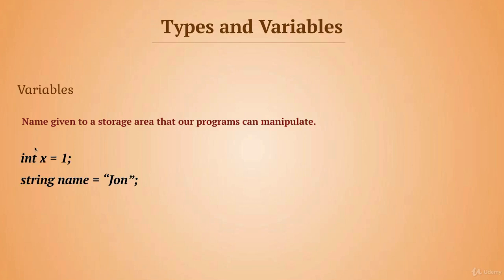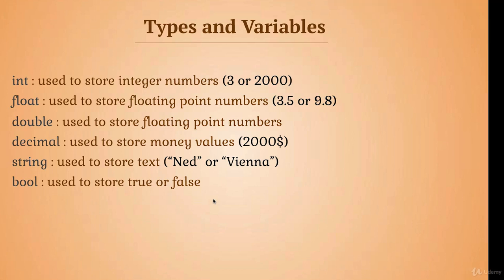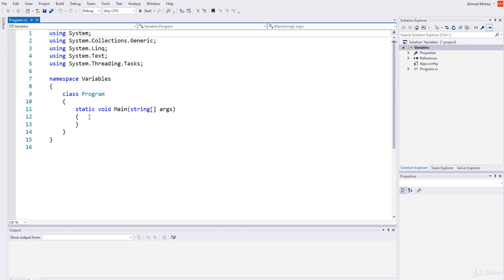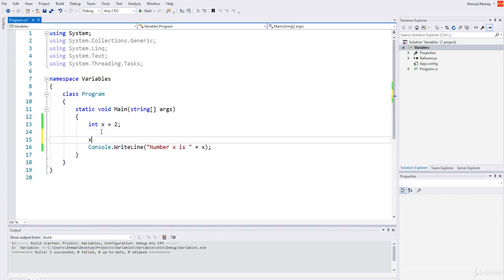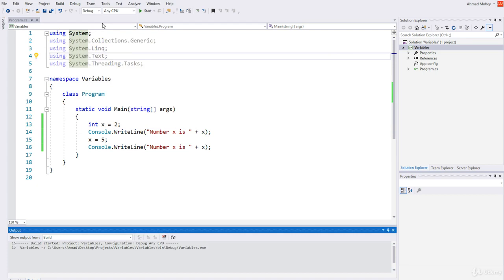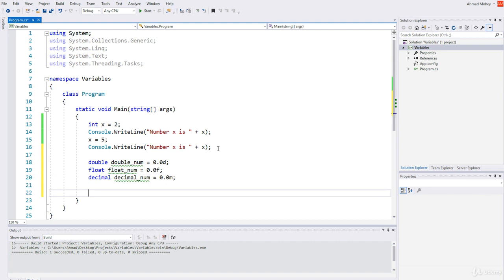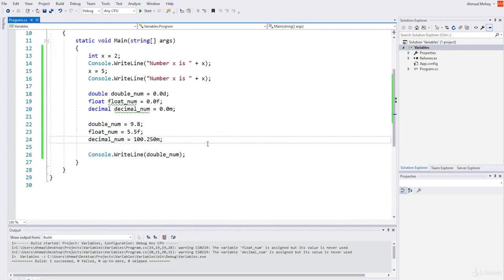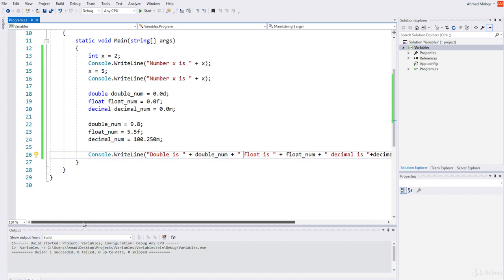008 Data Types and Variables Part 1